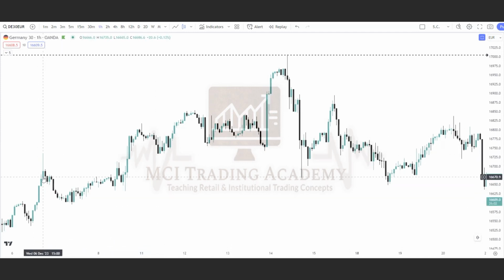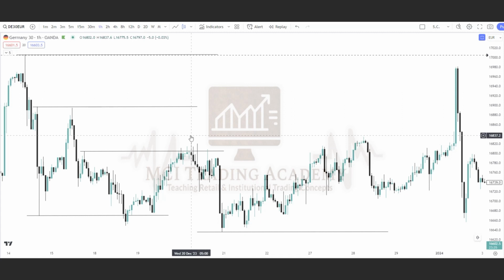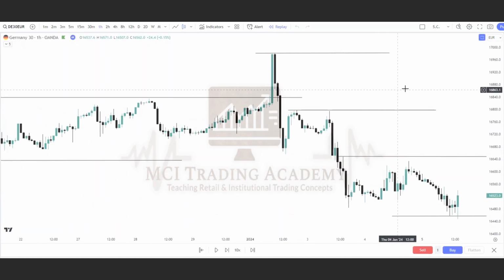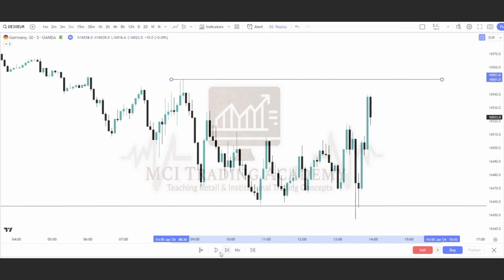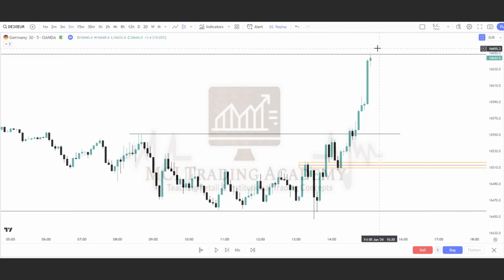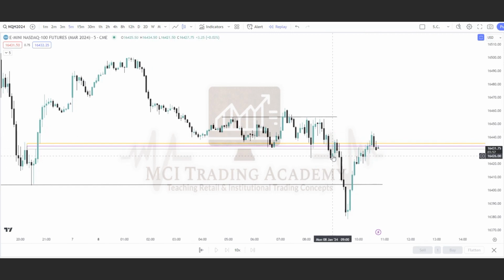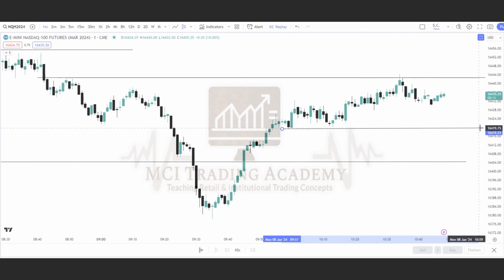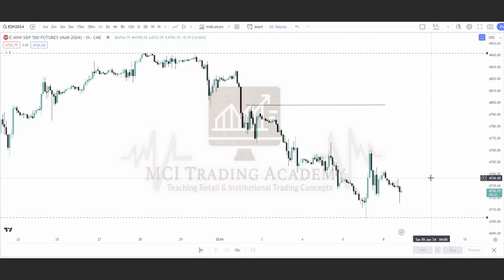Become a PROFITABLE TRADER - LIQUIDITY POOLS!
A simple explanation on how to identify Liquidity Pools and Daily Bias to predict where price is going to next.

If you are struggling to be Profitable then all you need is this strategy and nothing else!!

For more trading ideas or to find out more about our Mentorship Course please go

We offer ONE to ONE Mentorship Courses to kickstart your Trading Career and turn you into a PROFITABLE TRADER - Enquire now!